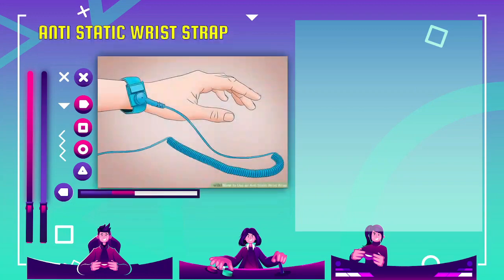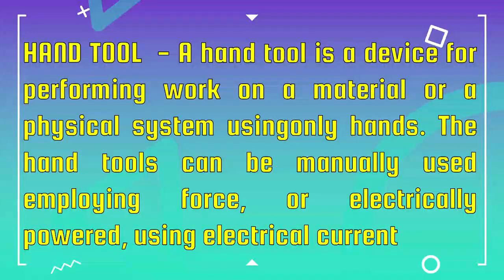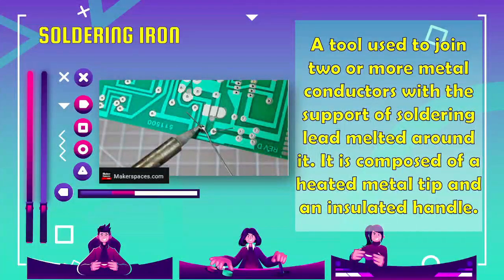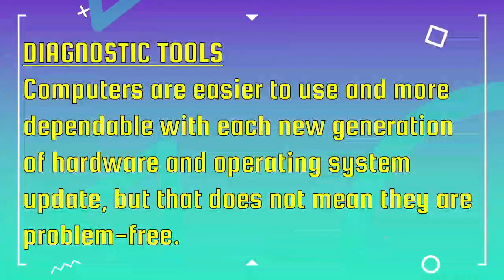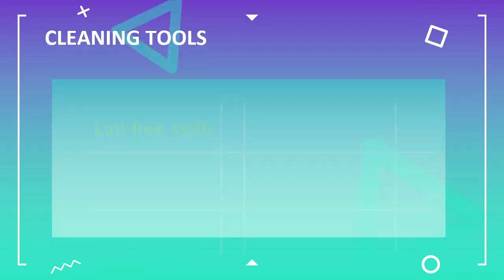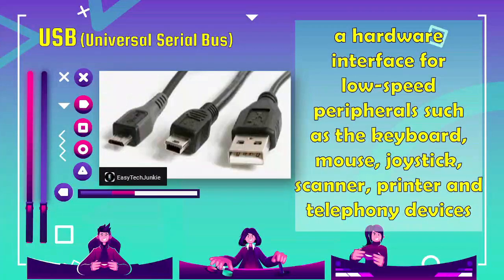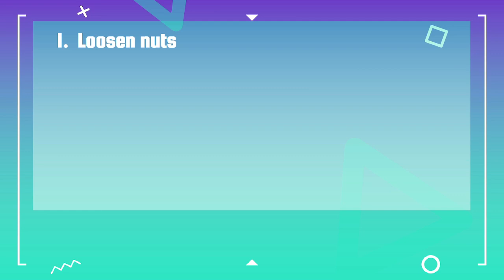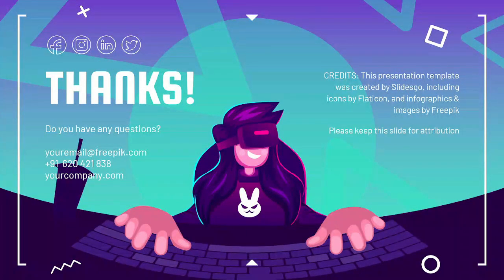Computer Hardware Tools || AyseeTech&Tips